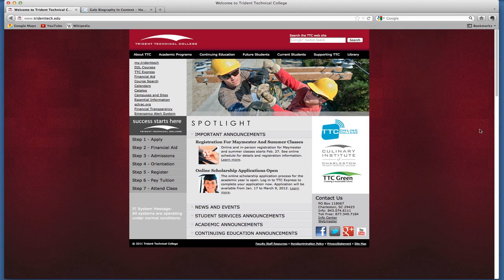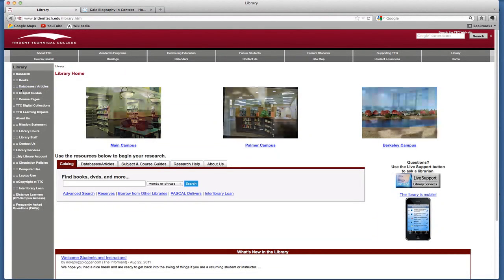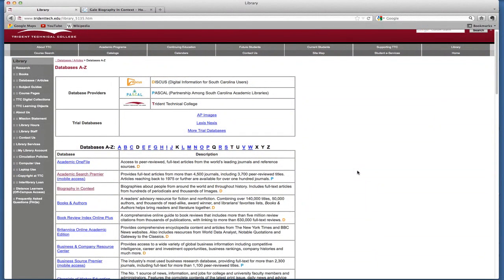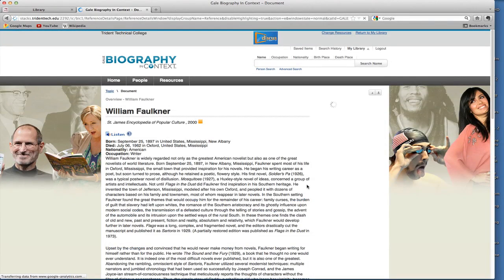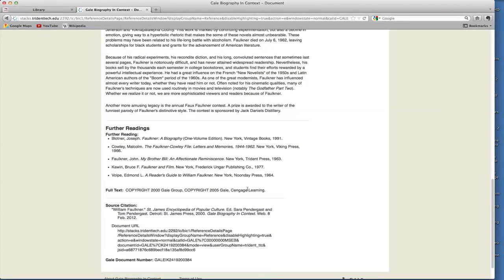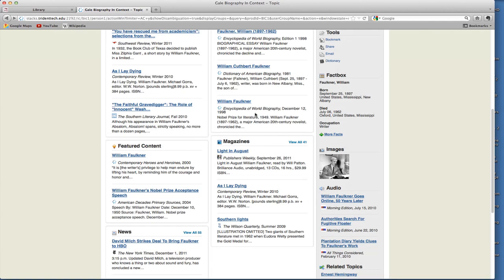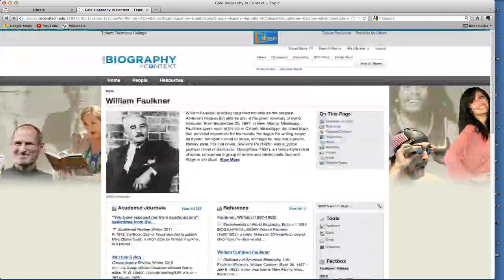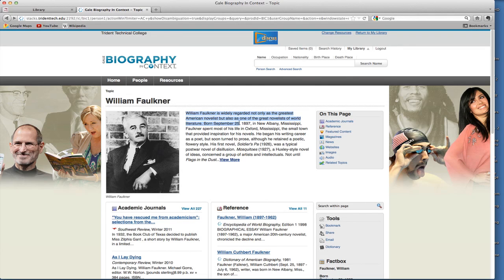Intro to Biography in Context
In this video, I introduce you to Biography in Context, one of Trident Technical College's online databases.